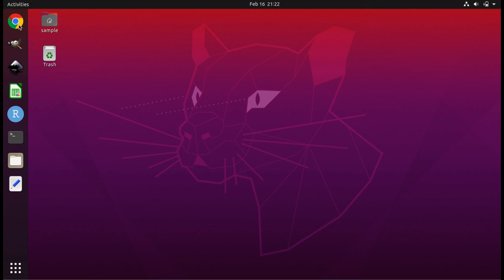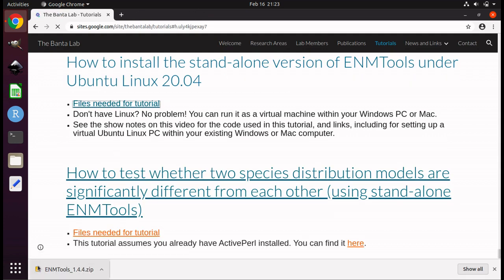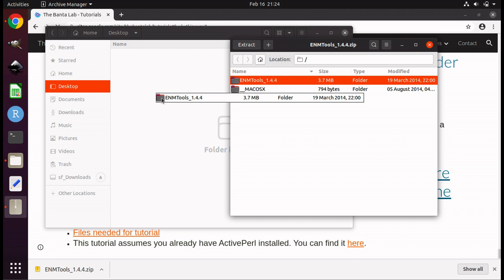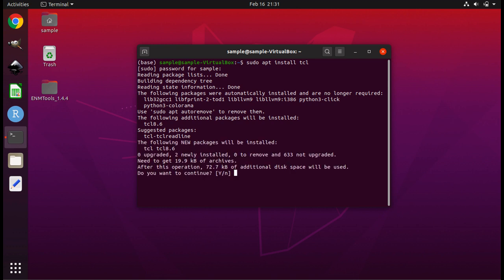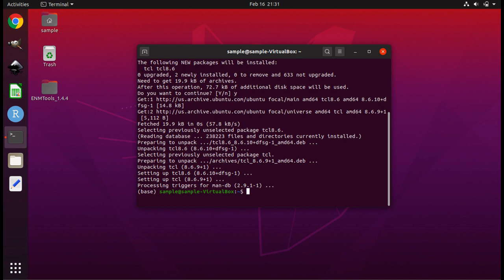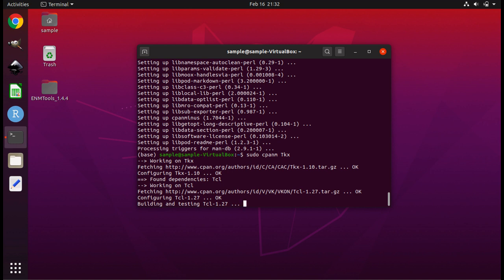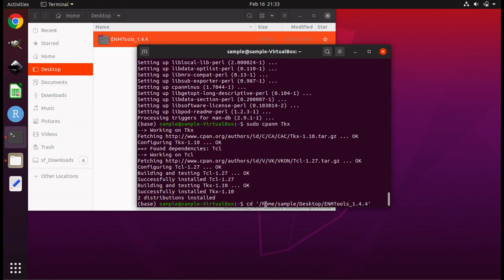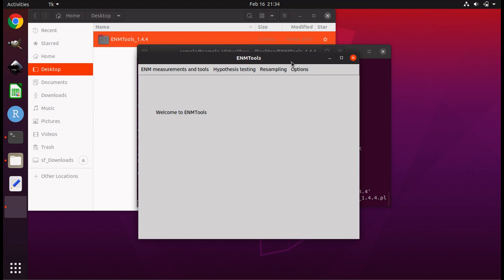How to install the stand-alone version of ENMTools under Ubuntu Linux 20.04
This tutorial shows you how to install the stand-alone Perl version of ENMTools. The ENMTools package has many tools to assist with ecological niche modeling (also known as species distribution modeling) and its analysis. For instance, an important tool is to compare the niches of two species and determine if they are significantly different from one another.

The instructions for Mac computers are here (from 0:00 to 5:37):

Code I used in this tutorial:

sudo apt install tcl
sudo apt install cpanminus
sudo cpanm Tkx
perl ENMTools_1.4.4.pl

The administrator password for my virtual machine is stanleysfamous.com75702